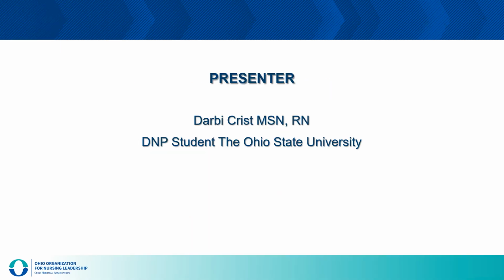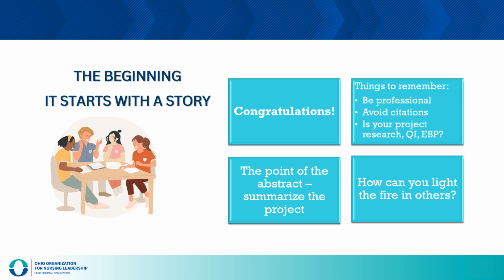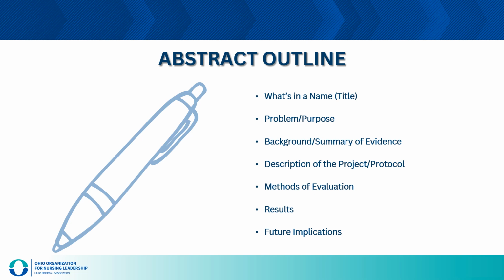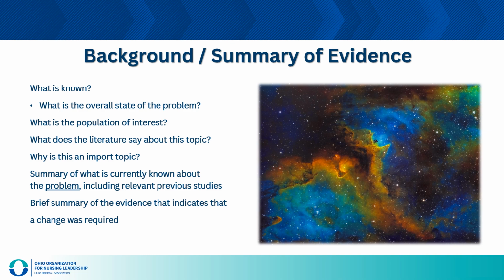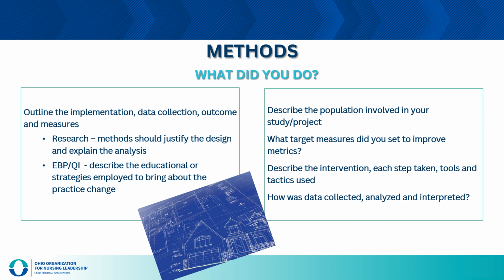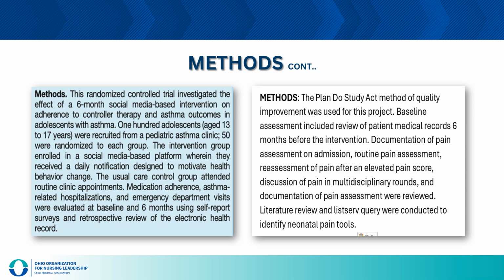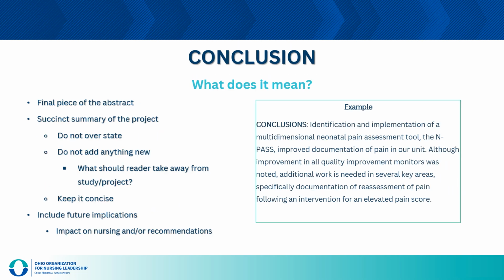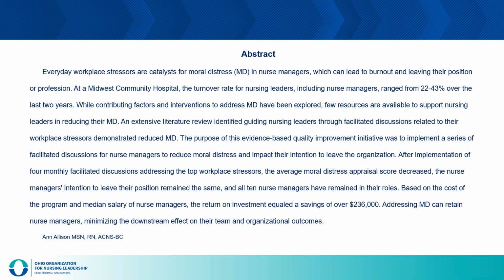OONL Abstract Writing Key Strategies for Success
A how to video for OONL members.